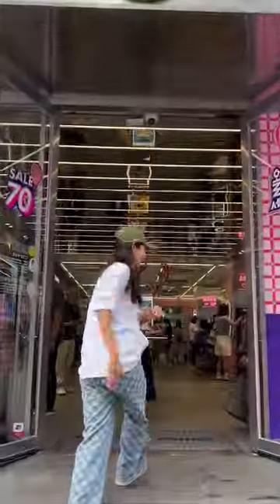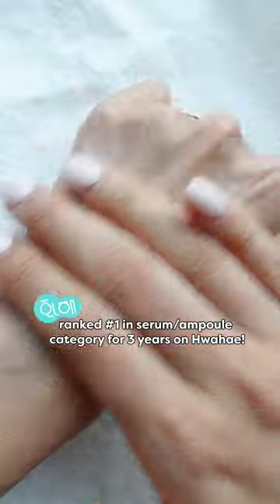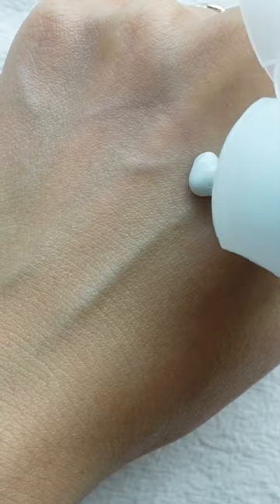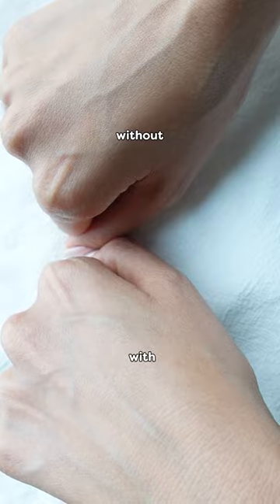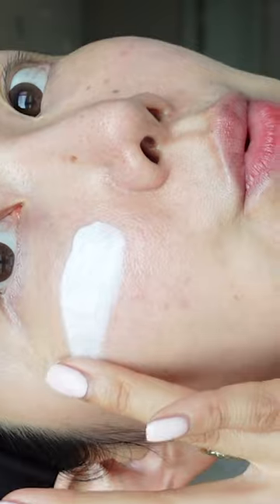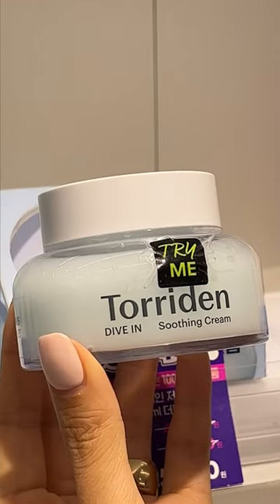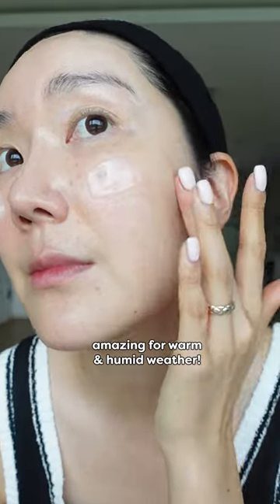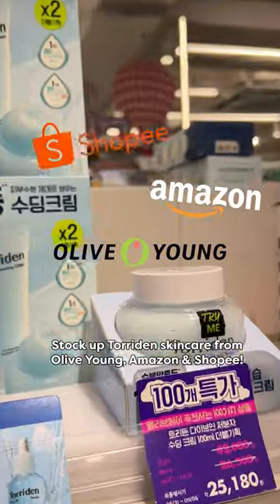Hands down this is one of my favorite lines…ft. TORRIDEN DIVE IN💦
Hands down this is one of my favorite lines…
And it’s the Dive in line by Torriden!

Everything is refreshing, light, moisturizing and perfect for the hot & humid weather💛

Torriden Amazon US:

TORRIDEN Dive In Low Molecular Hyaluronic Acid Serum
TORRIDEN Dive In Hyaluronic Acid Soothing Cream
TORRIDEN Dive In Watery Moisture Sunscreen